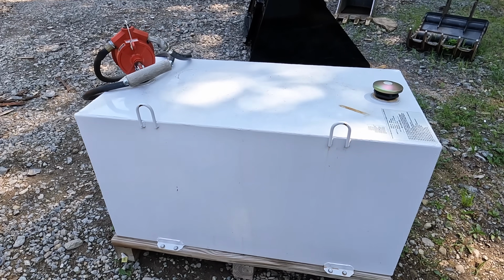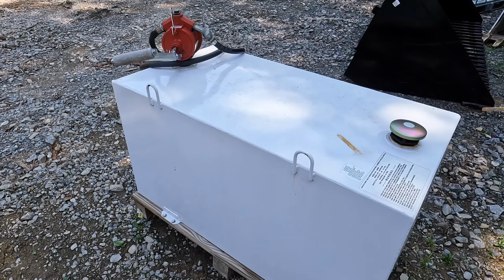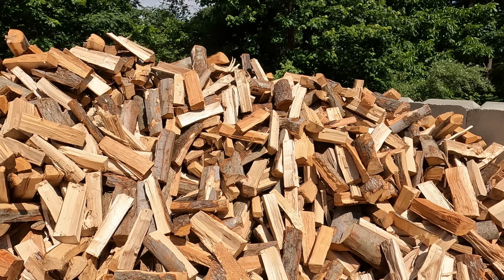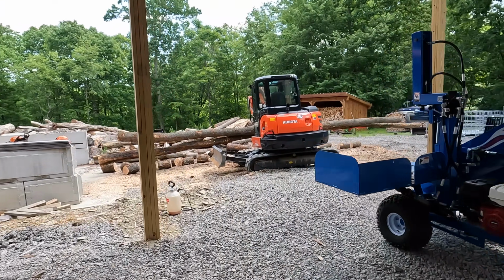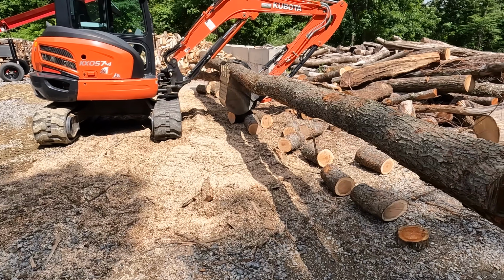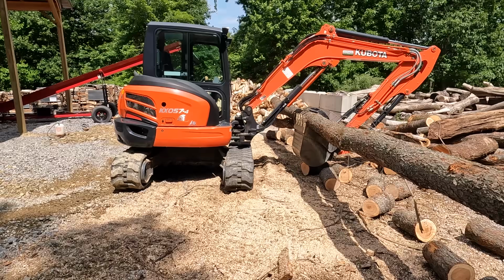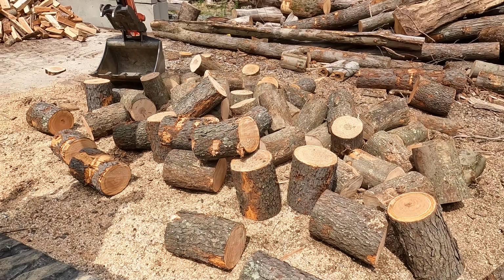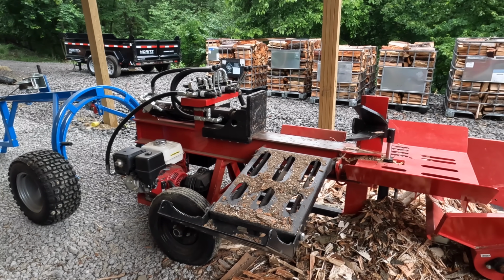Most Bang for the Buck! Diesel vs Firewood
Today we are cranking out some more firewood on the Wolfe Ridge Pro 28C and Conveyor and we compare diesel fuel to firewood and which gives you te best bang for the buck